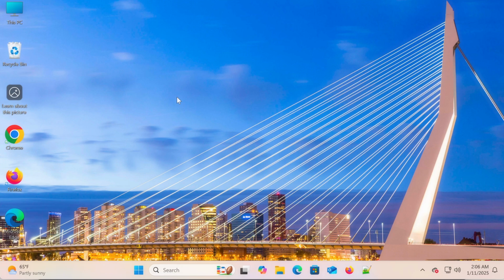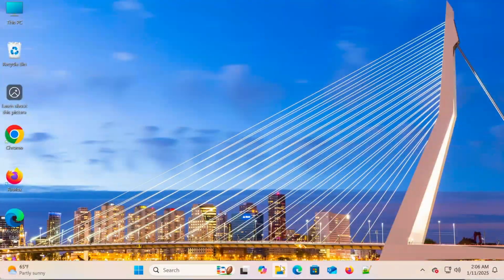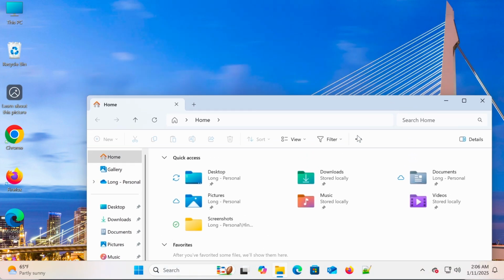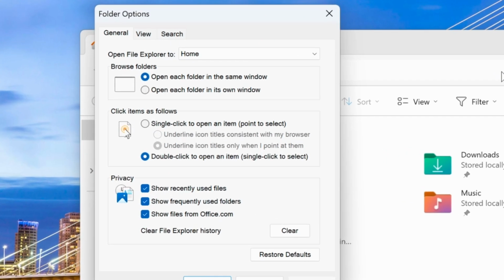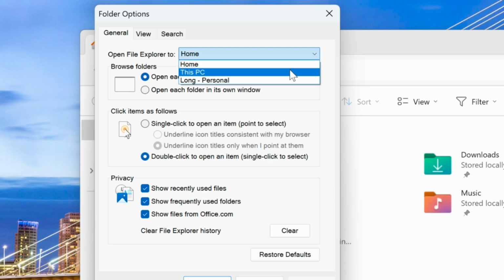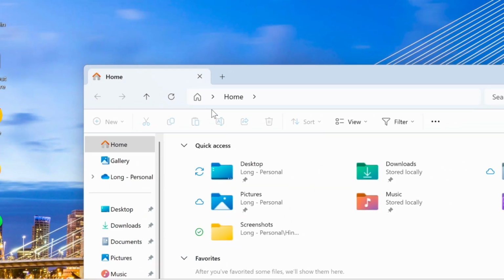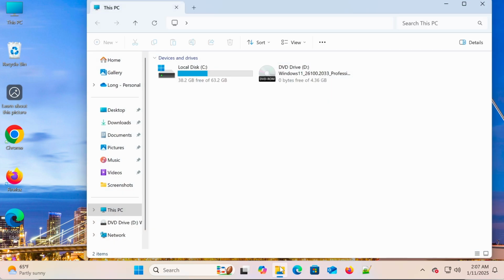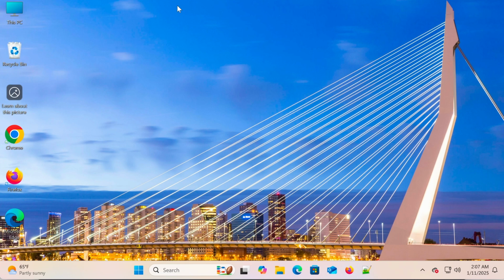How to Change the Default Folder When Opening Explorer in Windows 11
How to change the default folder when opening File Explorer on Windows 11 with this easy guide. Save time and boost your workflow by customizing File Explorer settings to open to This PC or your preferred folder.

In this video:

- Default Folder Change: How to change the default folder that opens when you launch File Explorer on Windows 11.
- Open File Explorer Options: Open File Explorer, click the three dots in the toolbar, and select 'Options' from the dropdown menu.
- Change Default Location: In the Folder Options window, go to the 'General' tab, click on the dropdown menu labeled 'Open File Explorer to,' and select 'This PC' instead of 'Home.'